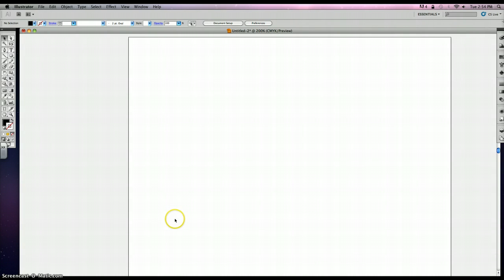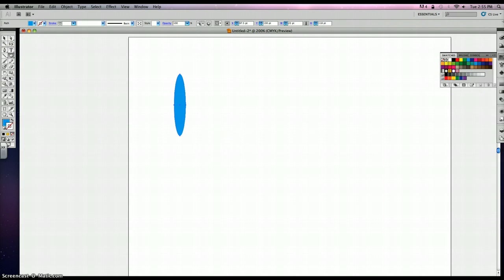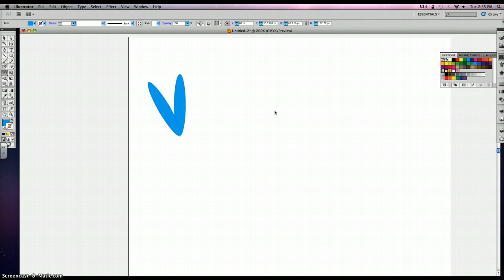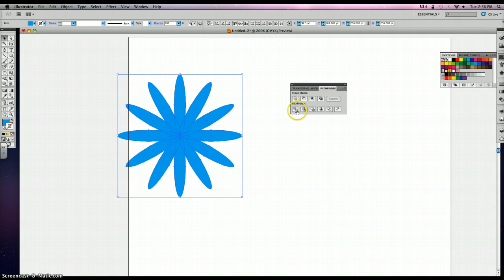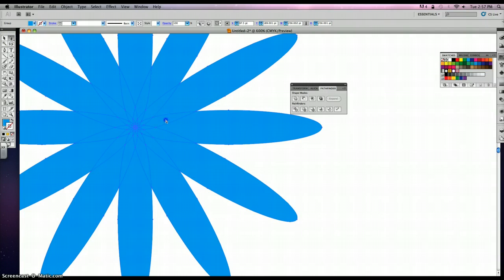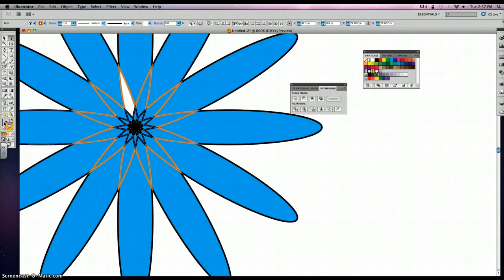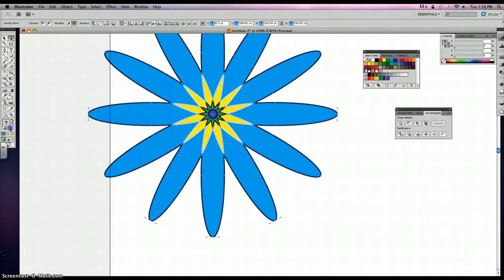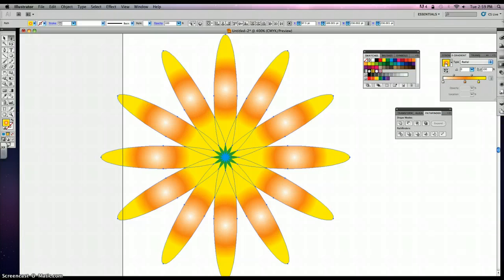Rosette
Rotate tool and Pathfinder